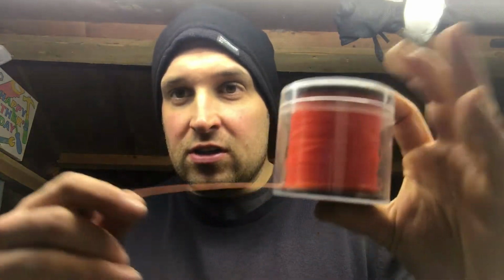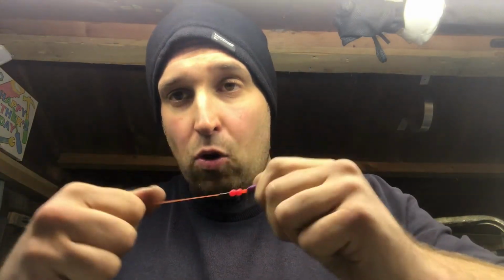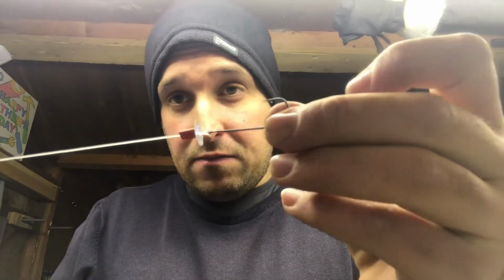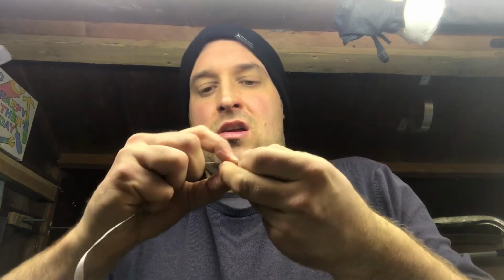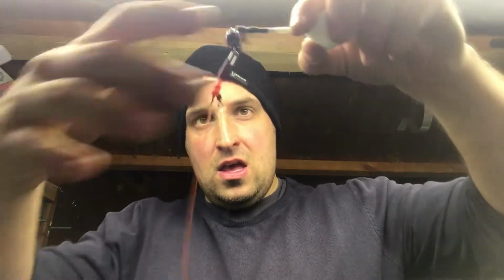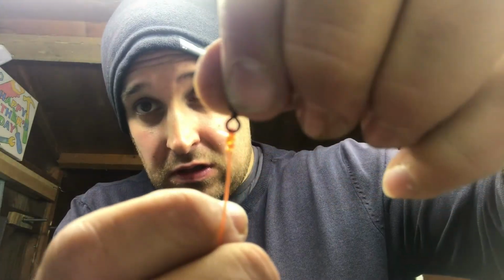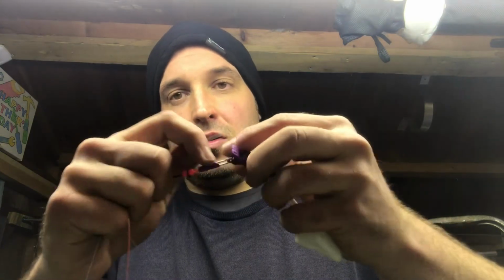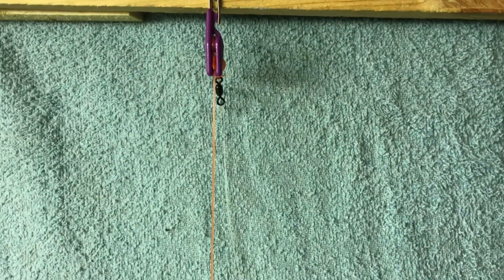HOW TO MAKE A PORTSMOUTH LOOP PULLEY RIG USING TRIDENT TACKLE - SEA FISHING FOR BEGINNERS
Beginners Guide To Rig Making

After a long time of wanting to make this rig I saw this version and was hooked!

By far my favourite rig at the moment

and the Trident Tackle products compliment this rig well and make it easier in my opinion to use and make.

having the long hook below the weight and the upper hook on a pulley is fantastic.

Also with this rig instead of remaking the whole rig after use you can simply just remake the snood lines as the main body will be fine to use again.

Items used most in most of my rig making videos unless stated otherwise in the video itself

Main line - Asso Ultraflex 60lb or 70b
Snood line - Amnesia 25lb or 30lb
Power swivels (only ones I use now)
Hooks - kamasan B940 in sizes 4 , 2 , 1/0
Hooks for bigger target - Cox & Rawle specimen x - size 2/0

Bait stops and attraction - moonglow attractors day & lumi night or generic plaice beads

Even if you didn’t like the video instead of a thumbs down let me know why in a comment so I can improve going forward.

If you like this video there are lots of other fishing, rig making, DIY projects and how to videos you can watch on my channel.

I aim to upload once per week sometimes more.

We are also on social media so please come join us

We have a fantastic Facebook community which is growing fast.

We are currently working on a campaign to support local tackle shops and want to support more kids into responsible sea fishing.

Come join us to find out more .

Tony’s tackle
Anglers Den
Moonglow Attractors
Eastbourne Nomads Angling Club
Trident tackle
Solent seagoo
Pirate lures
Mighty Bright

And thank you to all the other company’s we are currently working with.

Anglers National Line Recycling Scheme
Freshwater Informer
Cox & Rawle
B8M8 fishing soloutions
Shorecast Solent
Fish ‘n’ Rigs
Rodfendr
Bay Designs
Eastbourne Pier
Eastbourne Charter Fishing